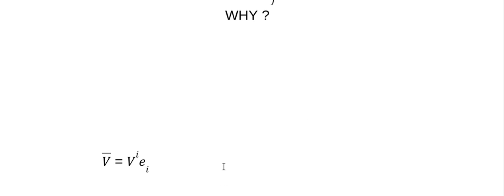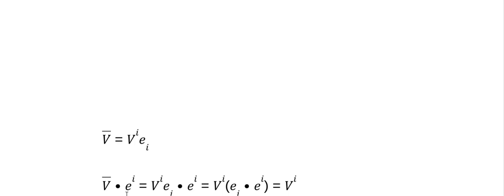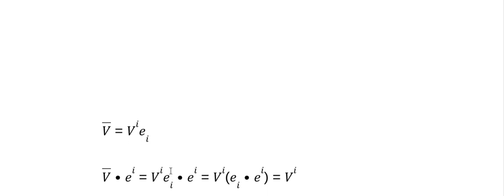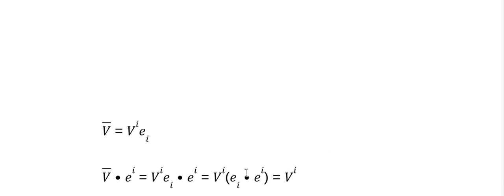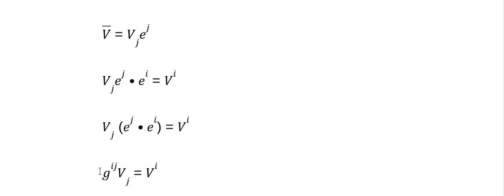Why does the Metric Tensor raise or lower Tensor indices?